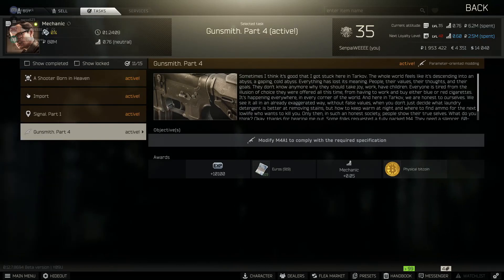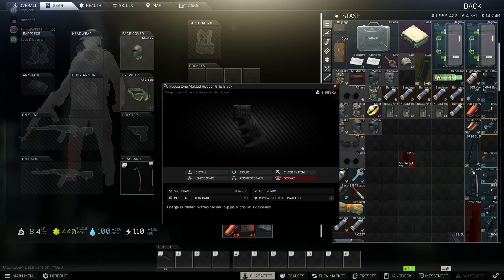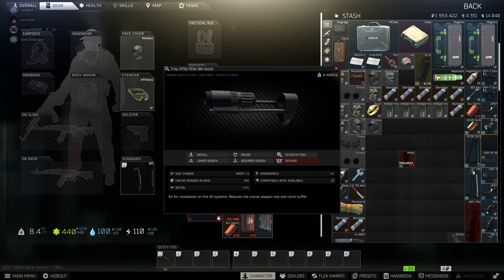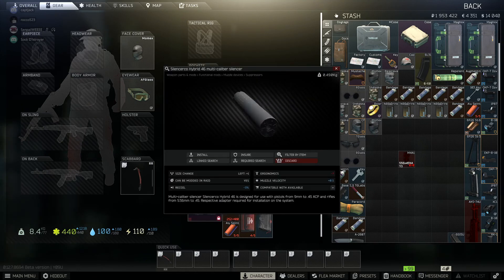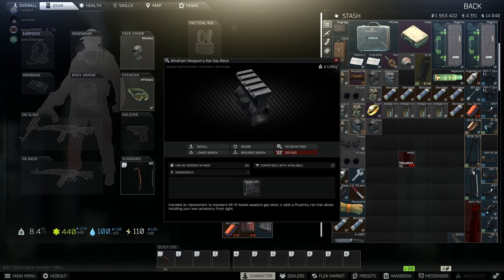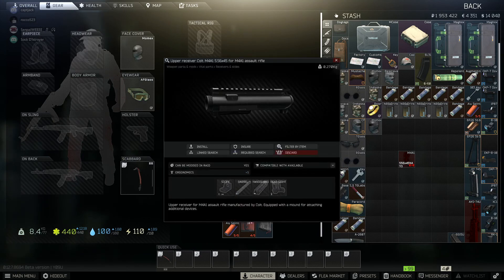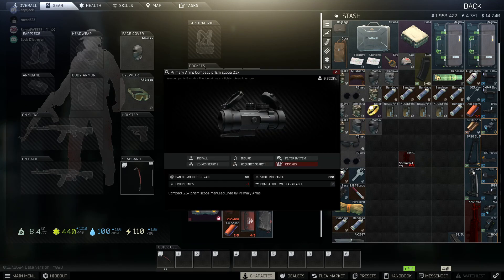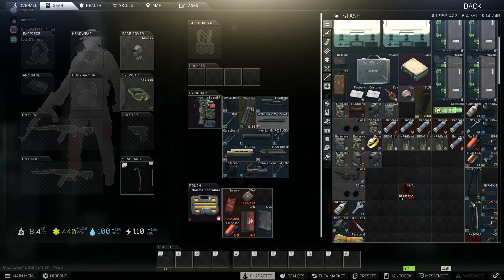GUNSMITH part 4